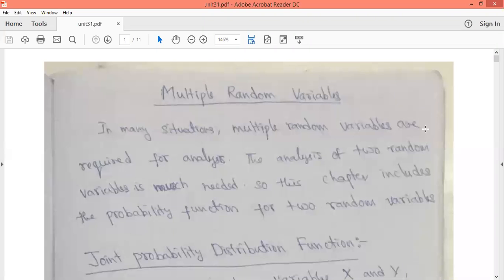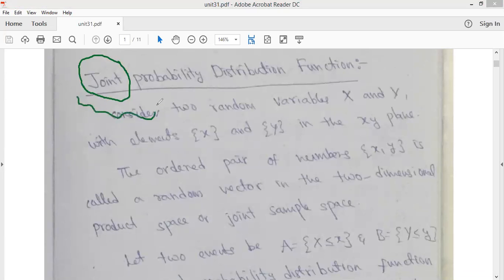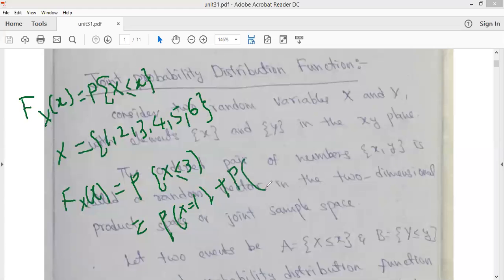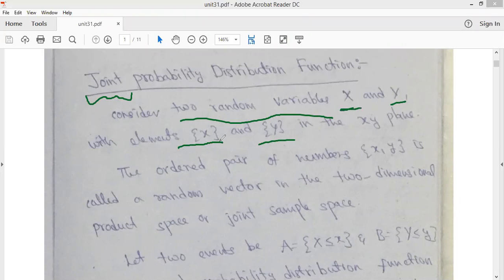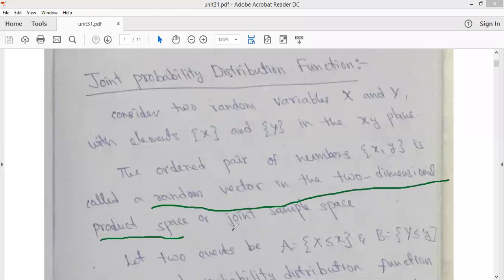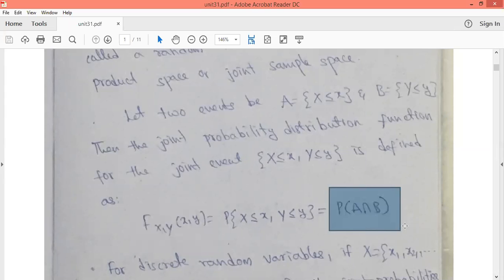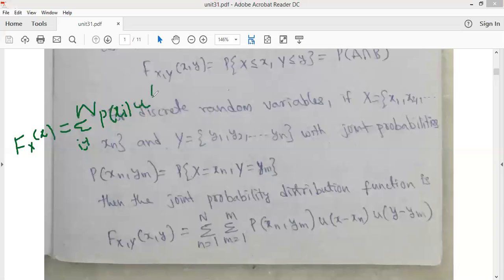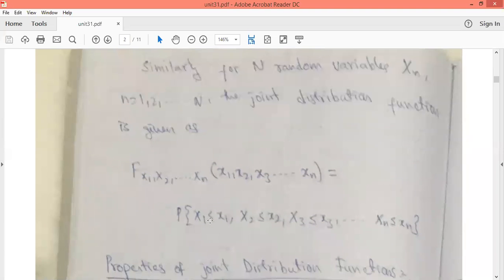PTSP Unit3_1: joint probability distribution function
PTSP Unit3: joint probability distribution function